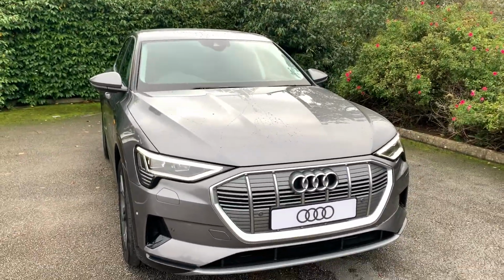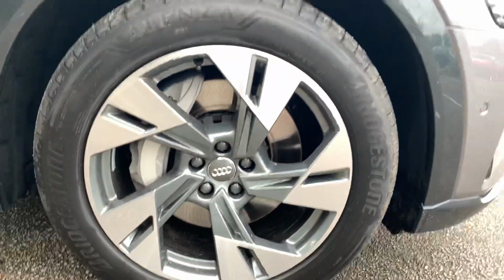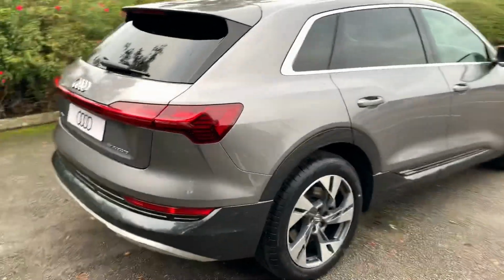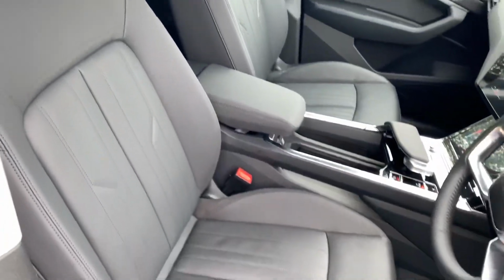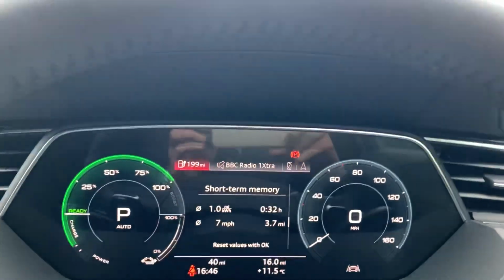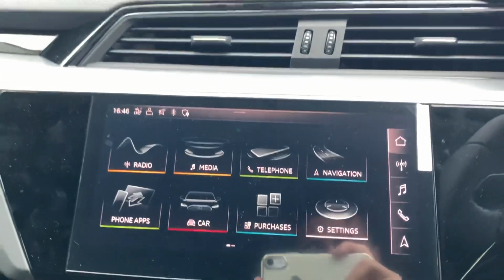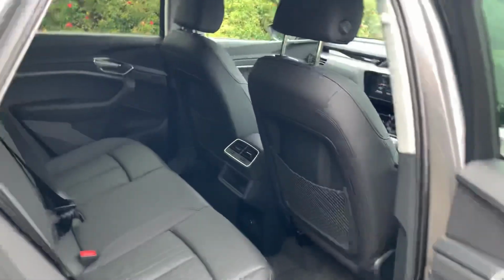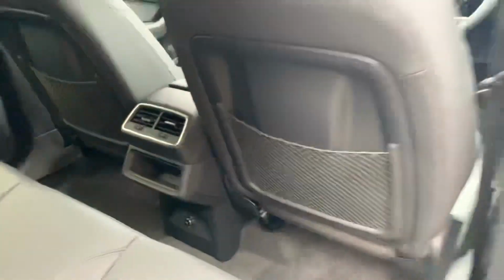Stafford Audi - Audi E-Tron